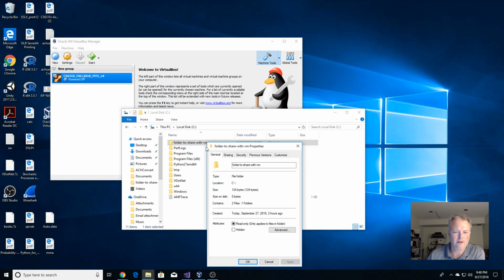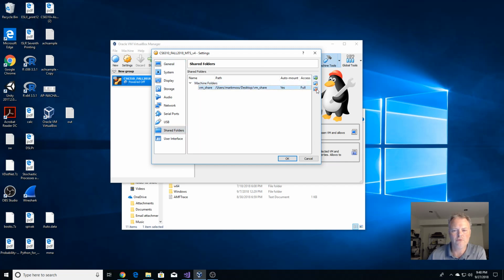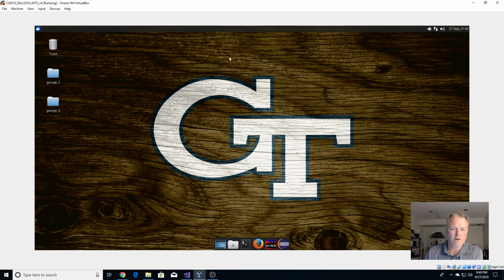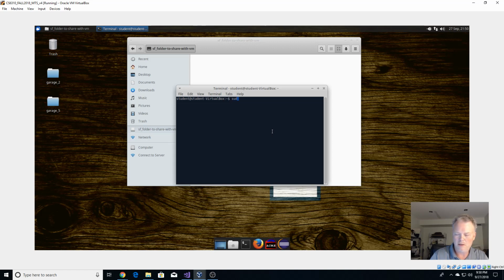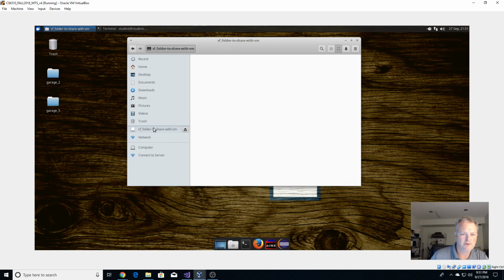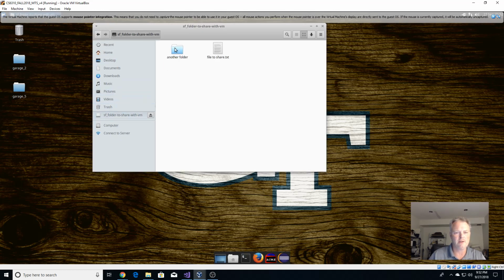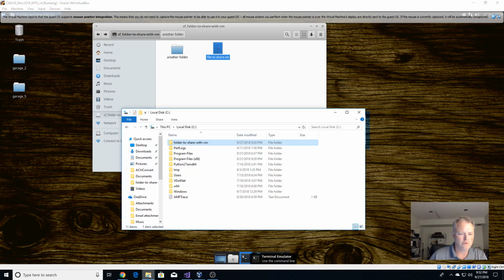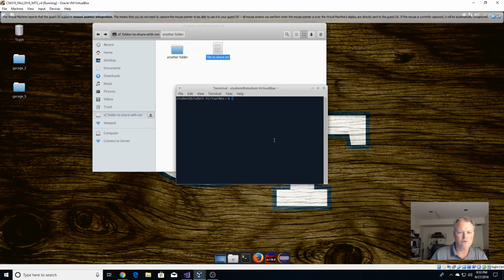Sharing a folder from Windows 10 to XUbuntu VM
Sharing a folder from Windows 10 to XUbuntu VM for OMSCS 6310 Fall 2018 Assignment 5